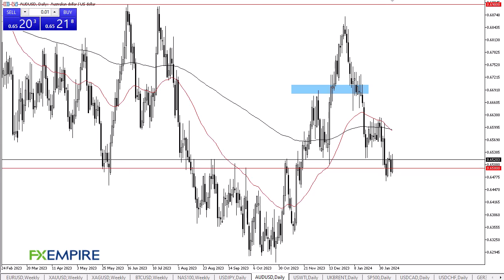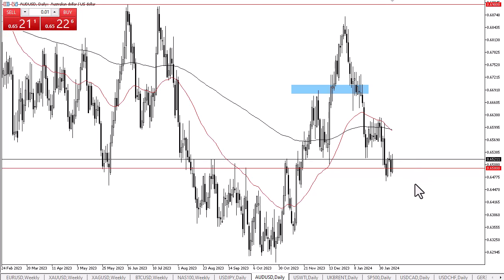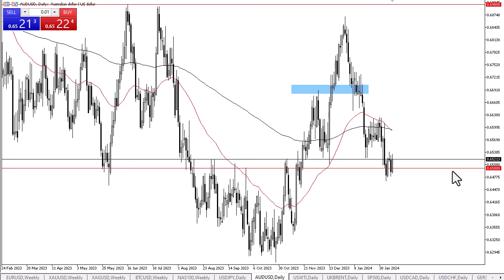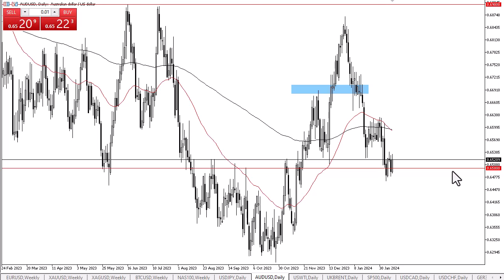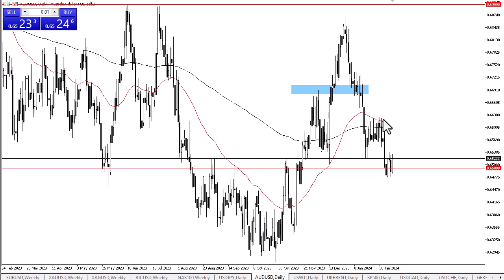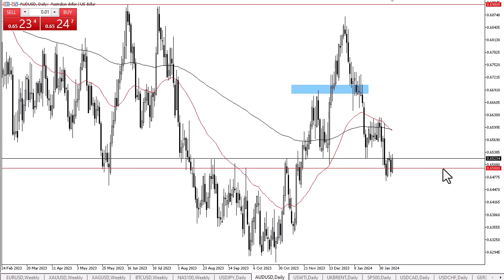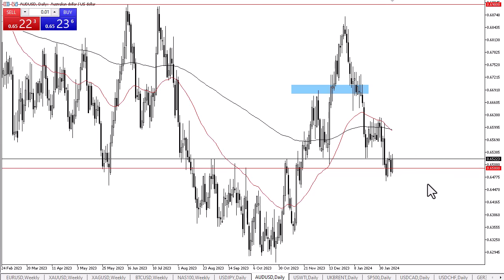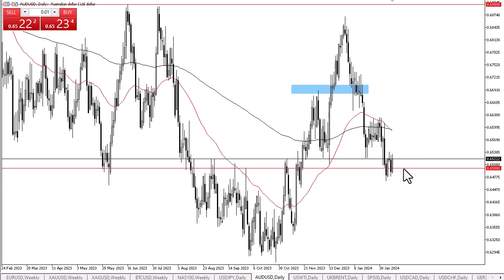AUD/USD Forecast for December February 12, 2024 by Chris Lewis for FX Empire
The Australian dollar has been bouncing around near the 0.65 level over the last several sessions, as we continue to test the bottom of the overall range. At this point, we will have to look at it through the prism of whether or not it holds.